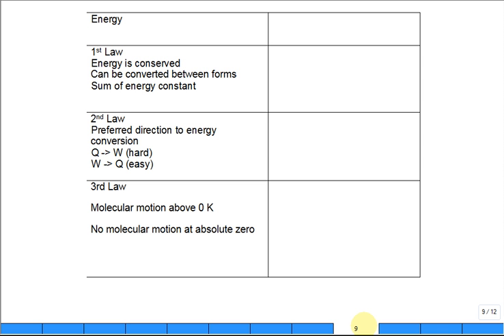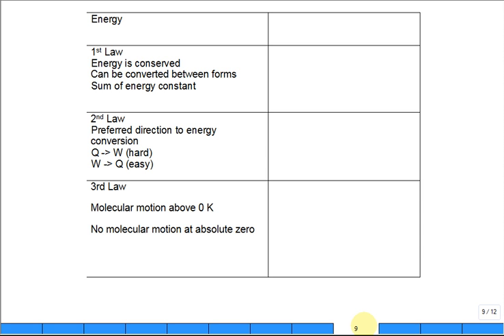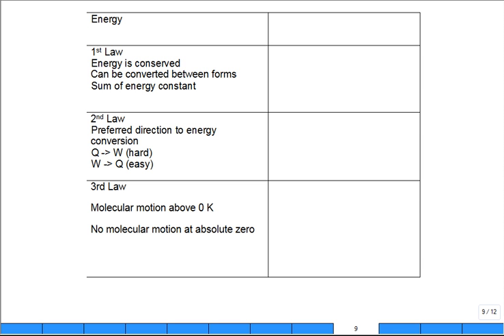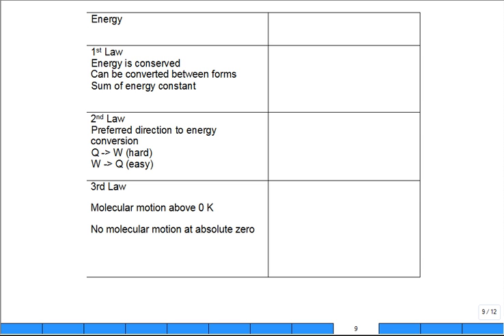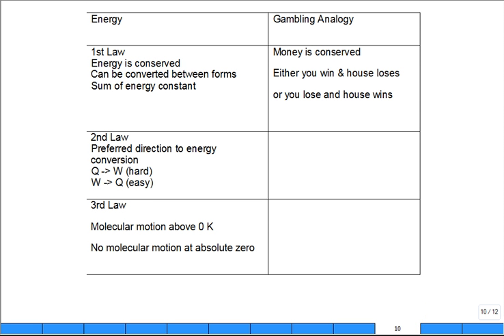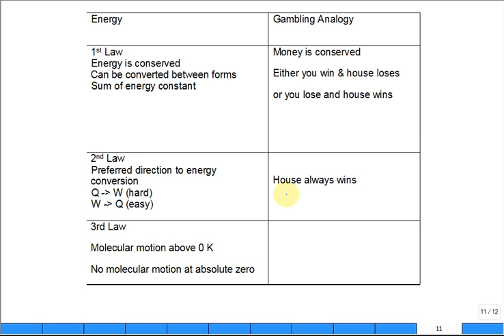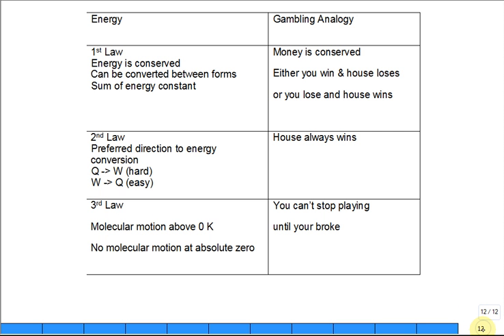Thermodynamics analogy with gambling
Funny way to describe 1st, 2nd, and 3rd laws of thermodynamics with an analogy to money and gambling.